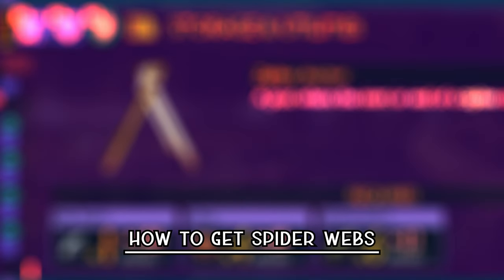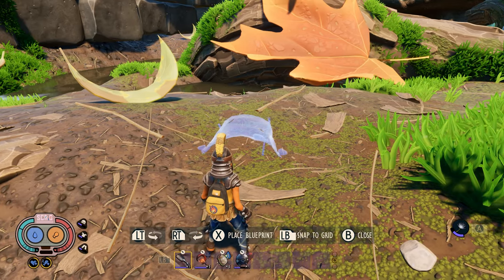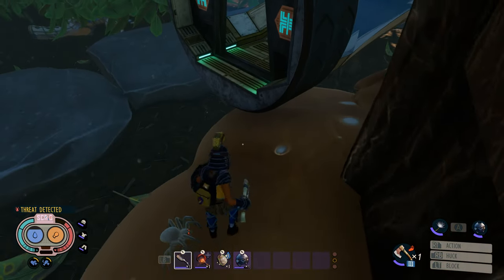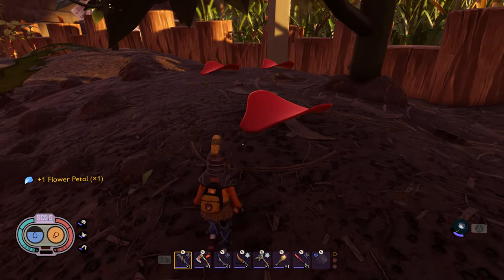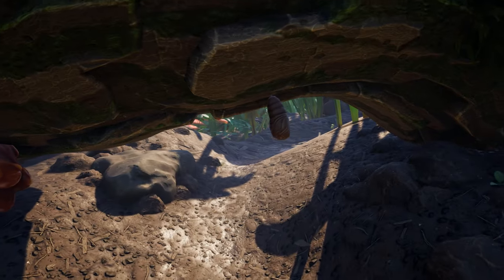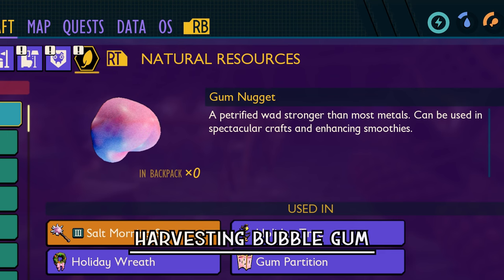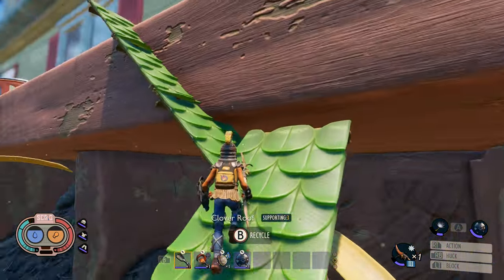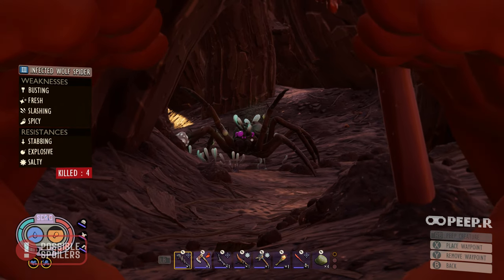Tips and Tricks # 2 | Grounded 1.0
I've got some more tips and tricks for you guys. Let me know what you think! Thanks again for watching.

00:00 Intro
00:11 How to get Spider Webs
02:08 How to get more Flower Pedals
02:37 Use drying racks to get more leather
03:41 Harvesting bubble gum
04:25 *Spoiler* Pesticide Canister
05:09 Outro